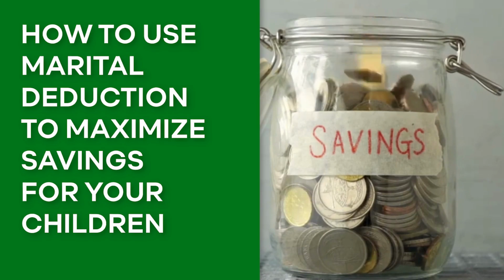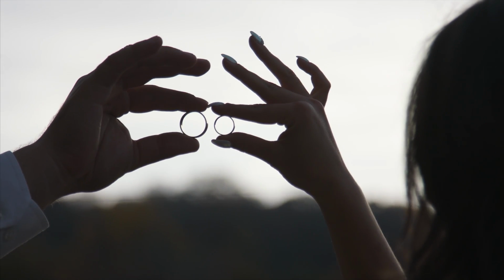Marital Deduction: How to Maximize Savings For Your Children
Unlock your child's financial future with Martial Deduction: Maximizing Savings for Children.

Discover expert strategies to save more and build a strong financial foundation.

Start saving today and give your children a head start towards a prosperous tomorrow! 💰👨‍👩‍👧‍👦

The video is about utilizing the marital deduction to maximize tax savings for children's inheritance.
The marital deduction allows unlimited distributions to a surviving spouse, providing a step-up in basis for the inherited property.
By creating a trust, the first spouse's share of the estate can be passed to the surviving spouse, who receives the step-up in basis.
To protect the property from potential creditors and ensure the ultimate step-up in basis when the second spouse passes away, the general power of appointment can be limited.

WANT VIDEOS ON ANOTHER TOPIC? LET US KNOW!

The Prenuptial, Postnuptial and Cohabitation Agreements Texas Handbook: Industry Focused & Relationship Driven
The Texas Divorce Handbook, Volume 2: 25 Dirty Tricks to Recognize and Guard Against
The Texas Divorce Handbook: Your Step-by-Step Guide to Successfully Navigating Texas Divorce

REGISTER! Learn to Protect You and Your Loved Ones Future...Estate Planning Webinar